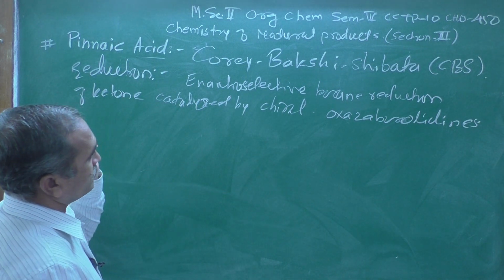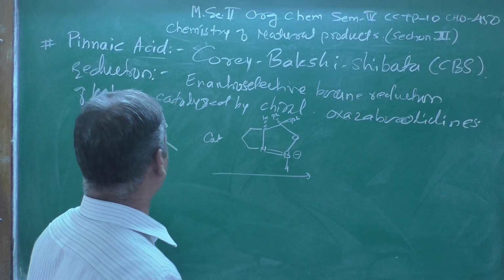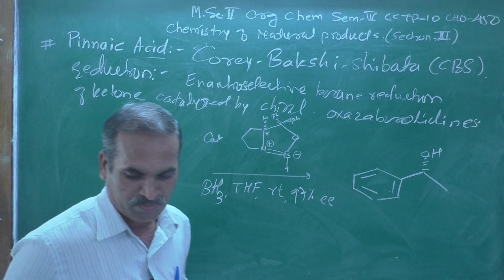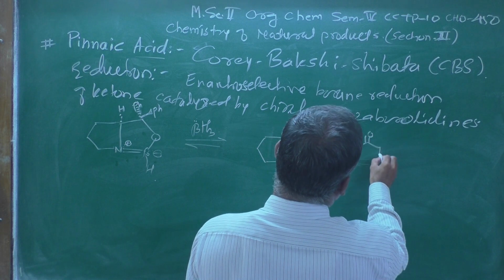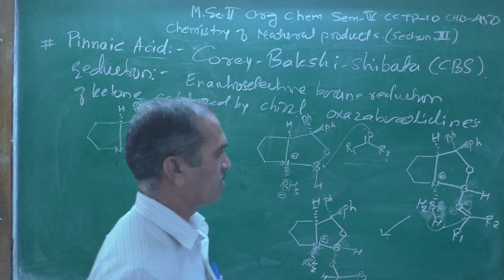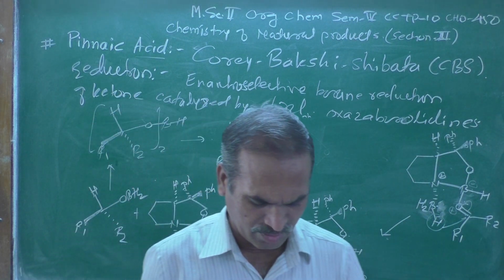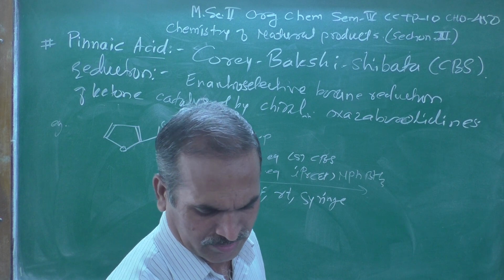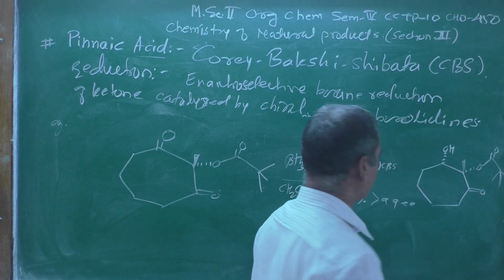L-8 M.Sc.II Sem-IV Org Chem CCTP-10 CHO-450 Sec-II ( Chem of Natural Products) (Pinnaic Acid)